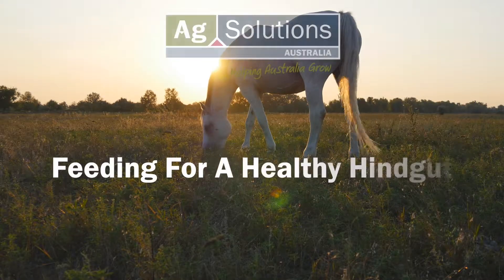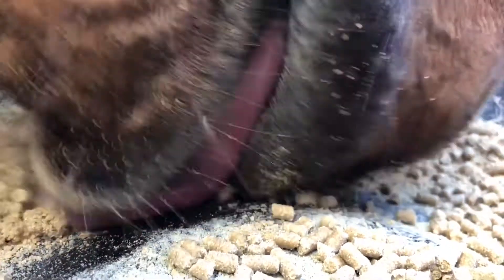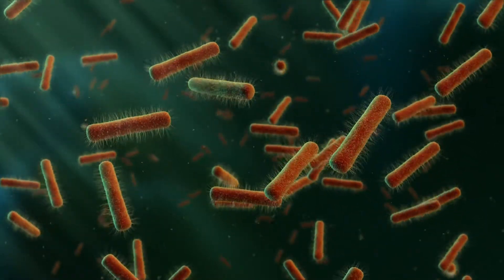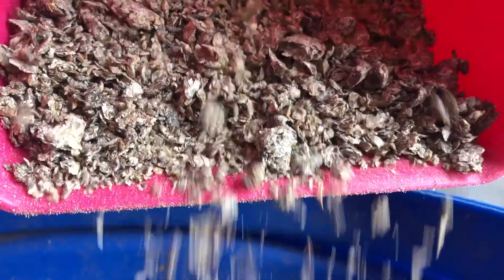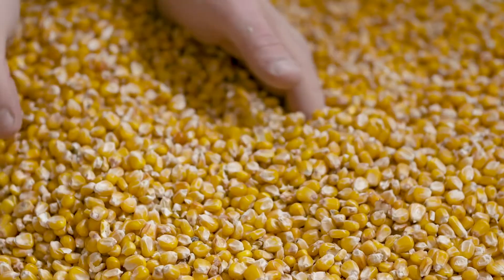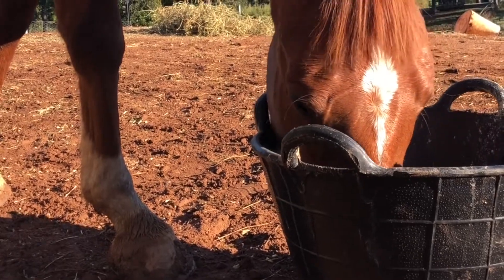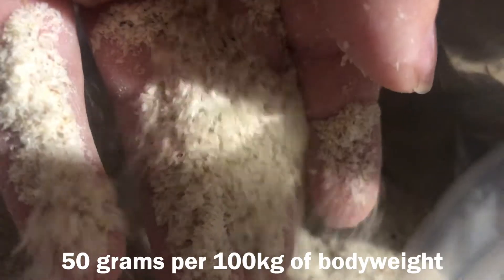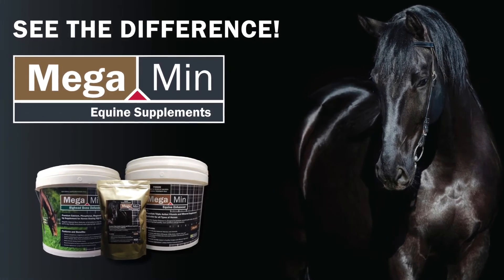Feeding Horses for a Healthy Hindgut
Horses have a gastrointestinal tract that has been designed for eating high fibre forages over long periods of the day. Because horses don't have the necessary enzymes to digest fibre by themselves, they have developed a symbiotic relationship with the trillions of bacteria living in the hindgut that ferment fibre which produces volatile fatty acids that the horse then uses to meet a large portion of its energy requirements.

Watch the following video for some tips on how to feed horses to help keep the hindgut healthy.